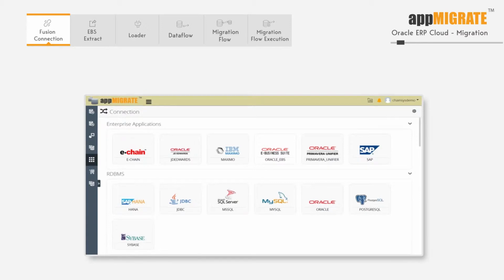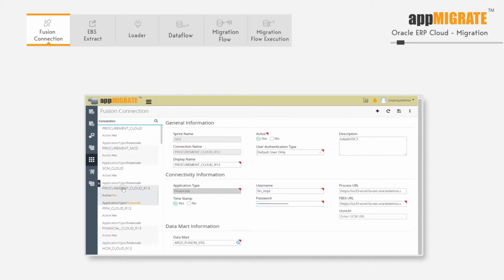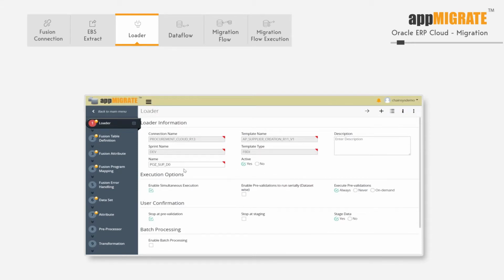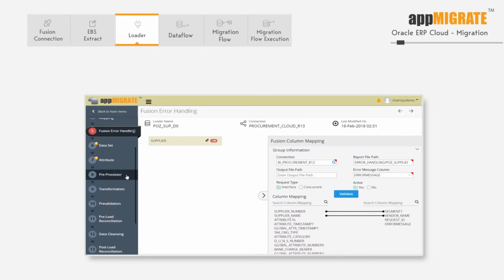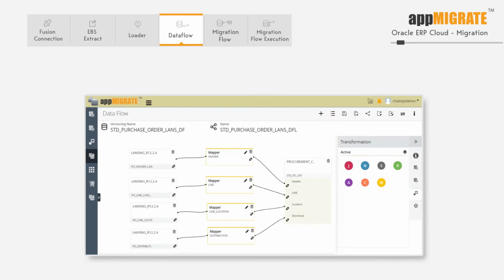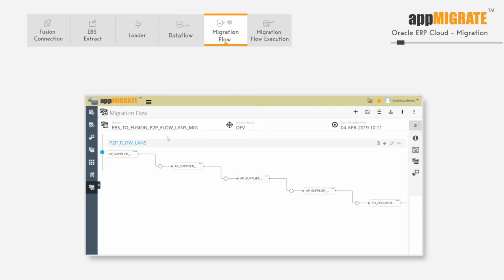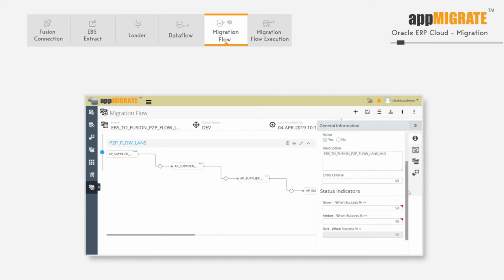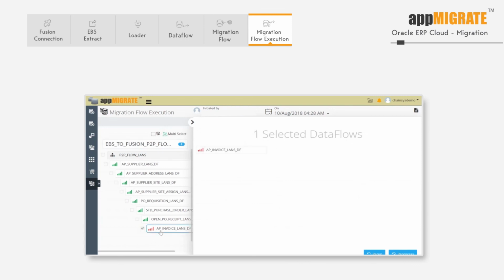Data migration Approach for Oracle ERP Cloud